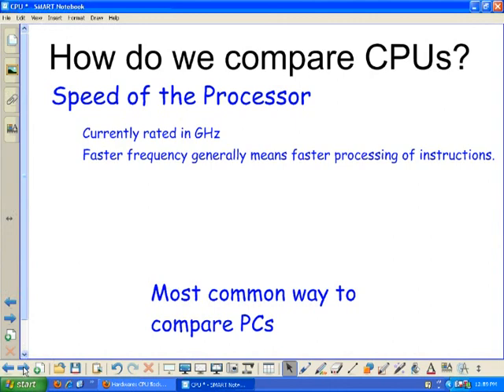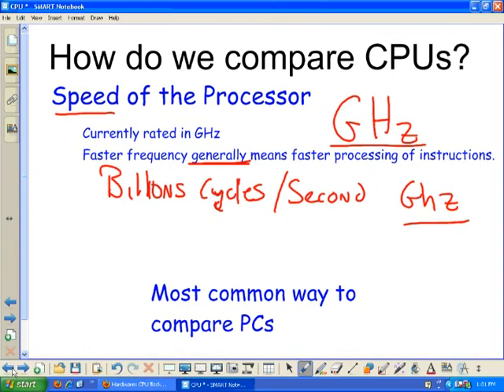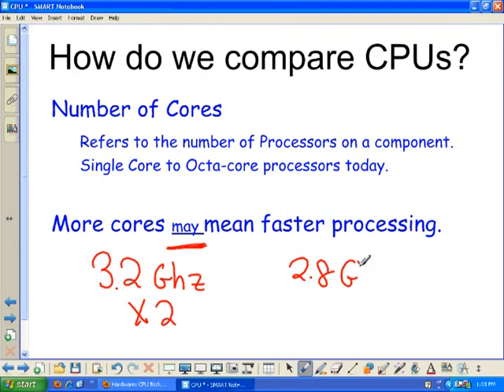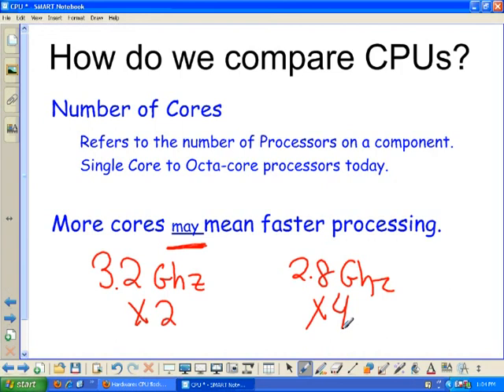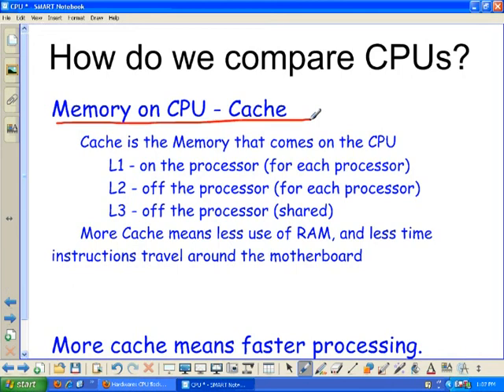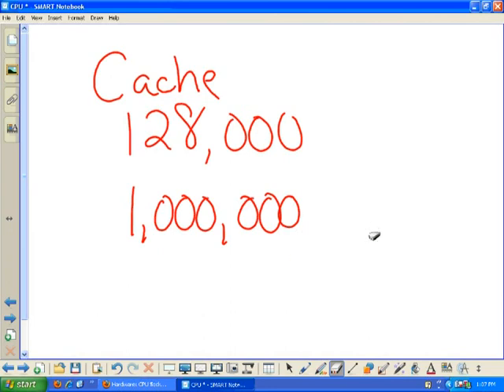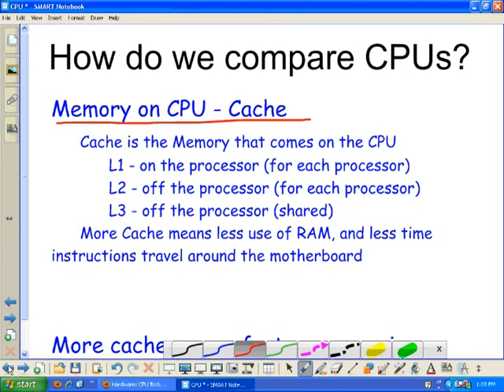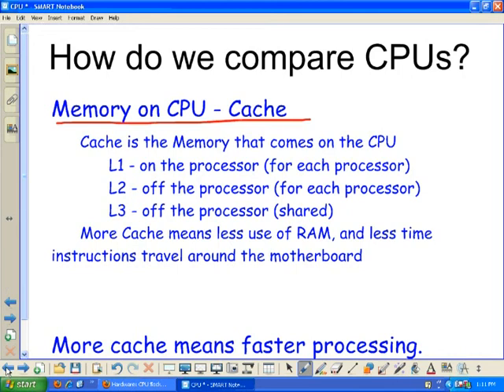CPU Lesson Part 3